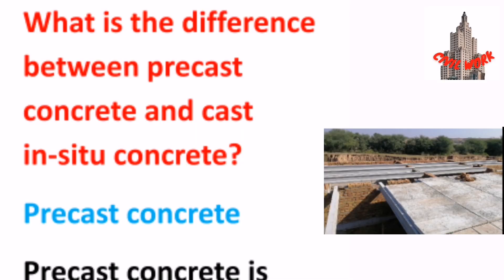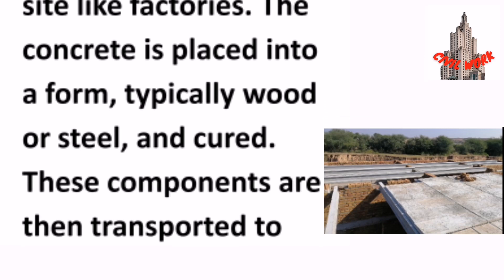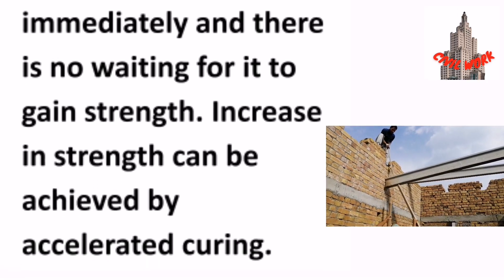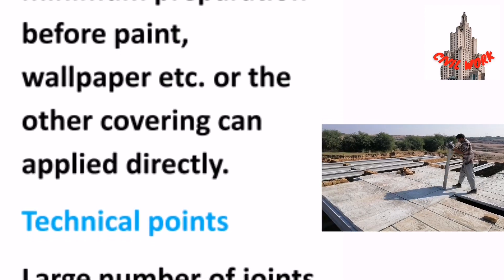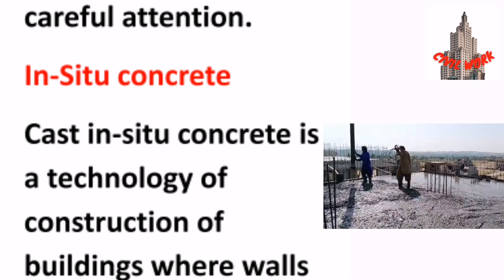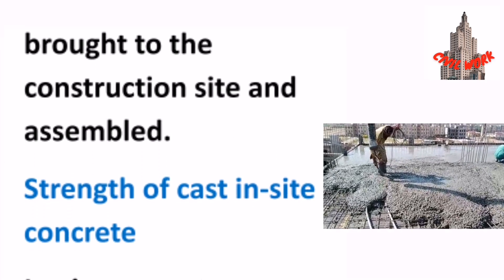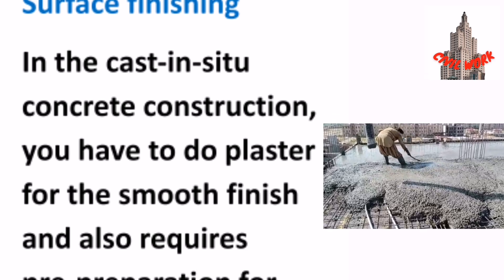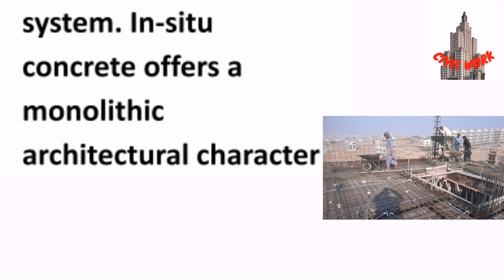Difference Between Precast Concrete and Cast In-situ Concrete? ~CivilWork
Difference Between Precast Concrete and Cast In-situ Concrete.

Video Highlights

What is the difference between precast and cast-in-situ concrete?
Why precast concrete is better than in situ?
Is precast or in situ cheaper?
What are the advantages of precast concrete construction over cast in situ?
What is the disadvantage of precast concrete?
Is precast concrete more sustainable than in situ?
What are the characteristics of a precast concrete?
What is the difference between cast in situ and cast in place?